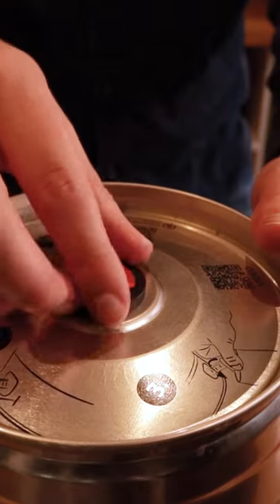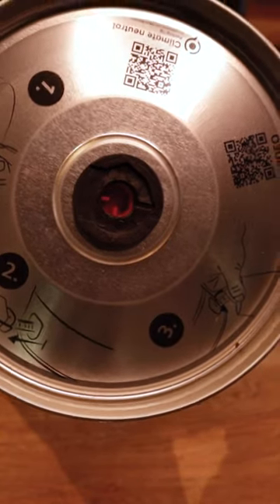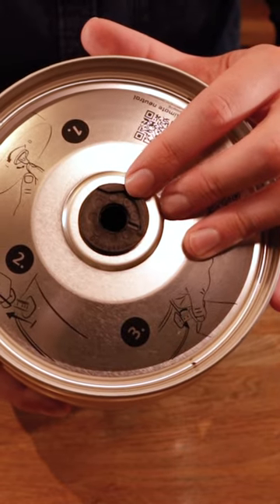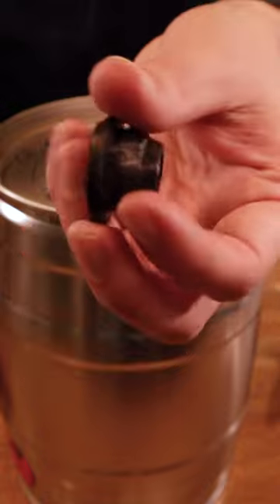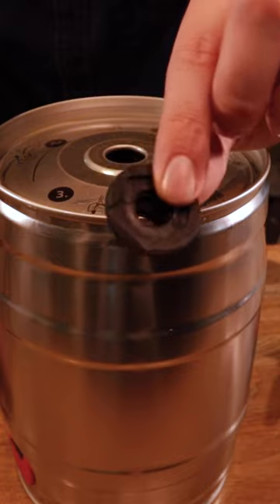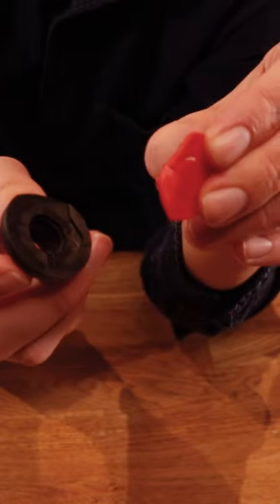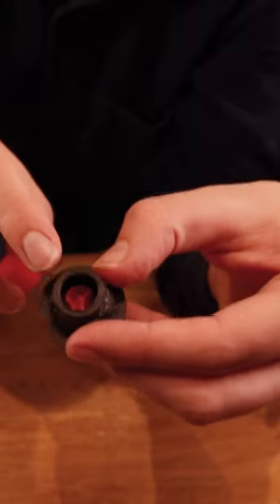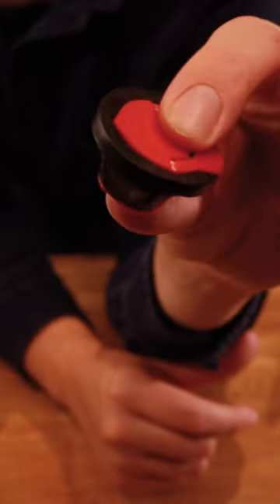How to Remove and Re-use a Mini Keg Bung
How to quickly and easily removed the bung from the top of a mini-keg so that you can reuse it.